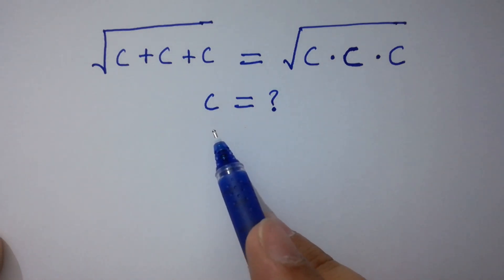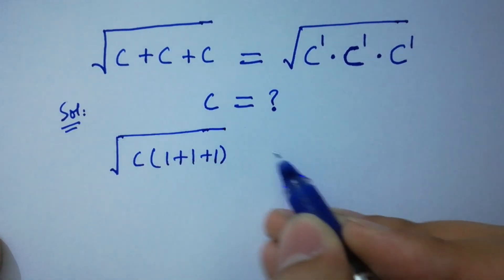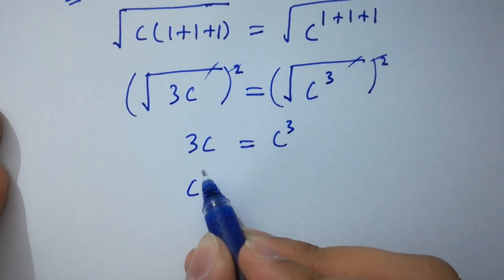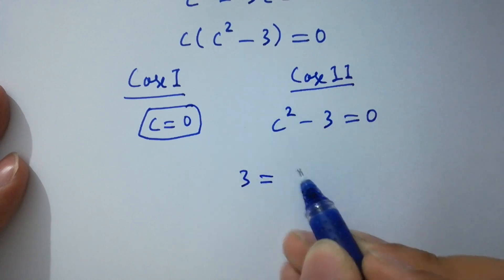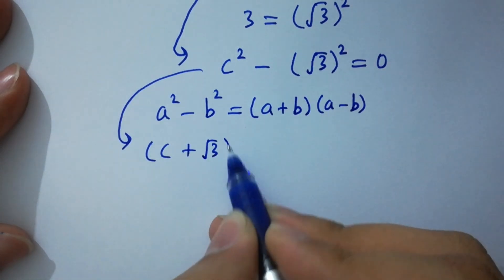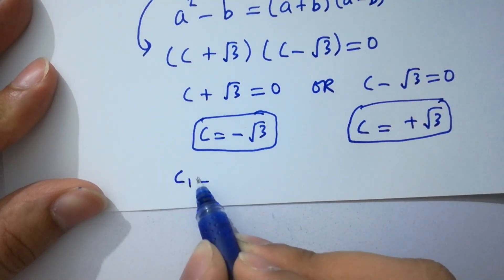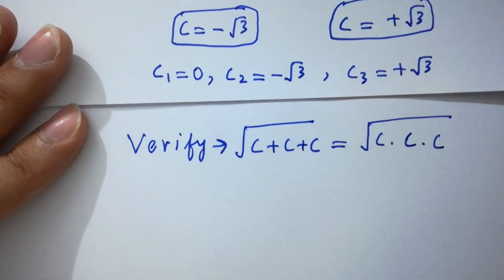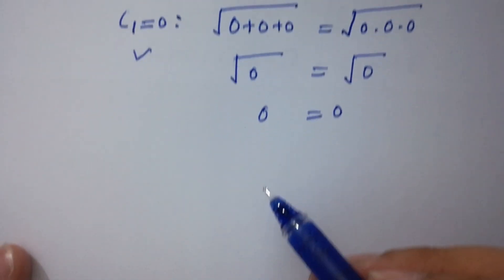Solving a 'Stanford' University entrance exam | c=?